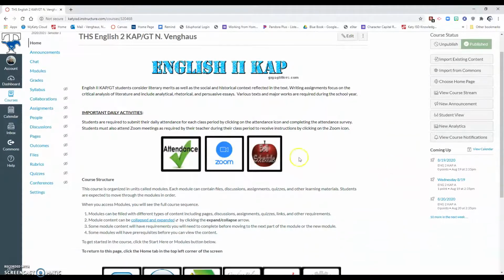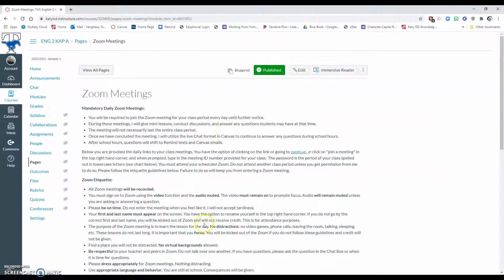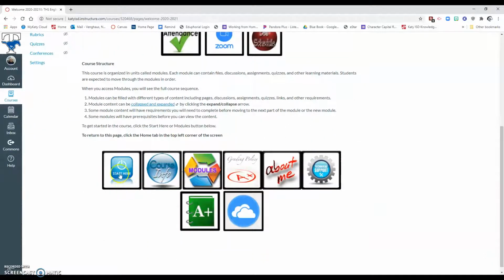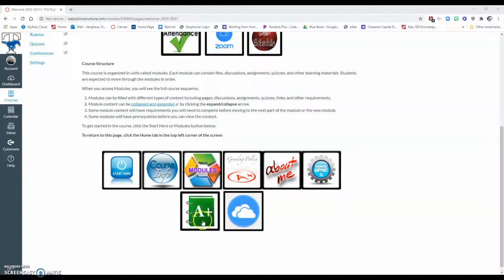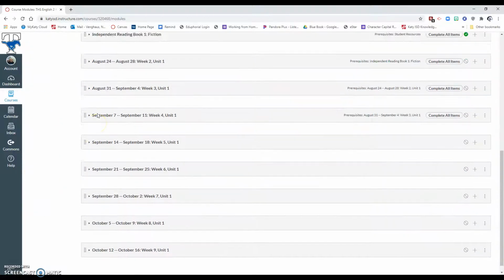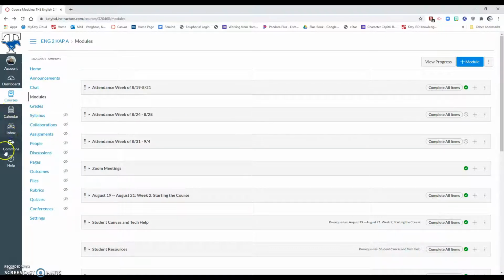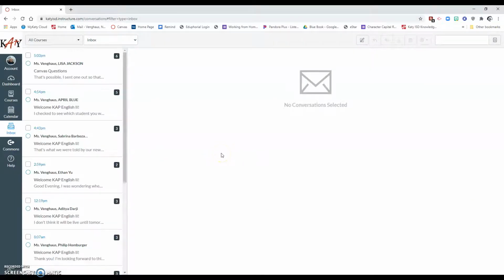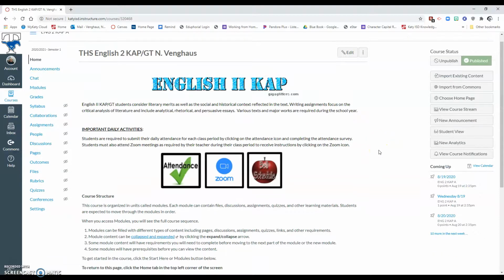First Day Canvas Overview